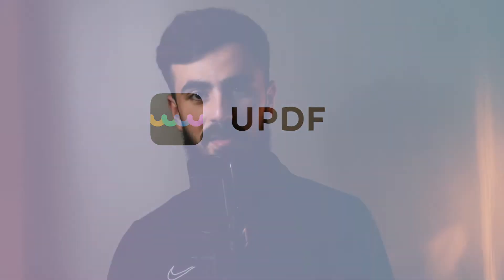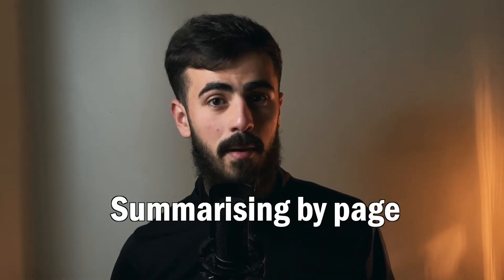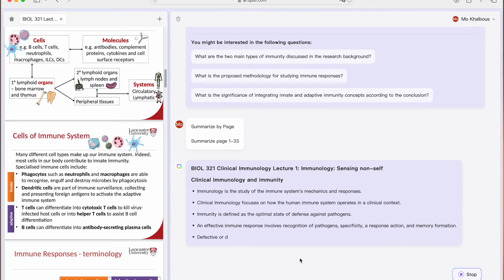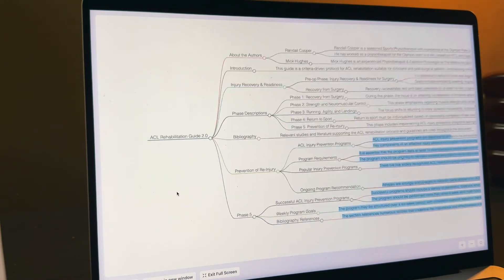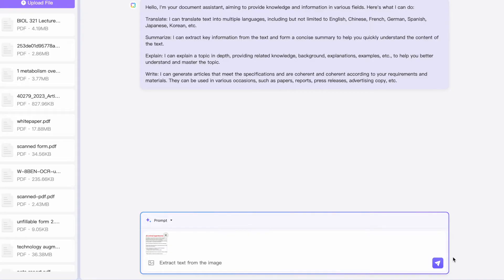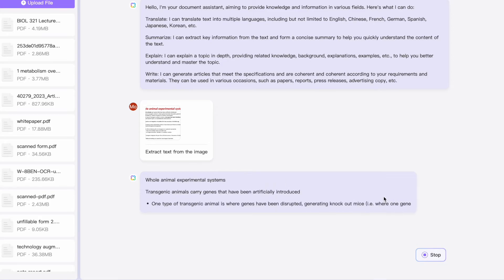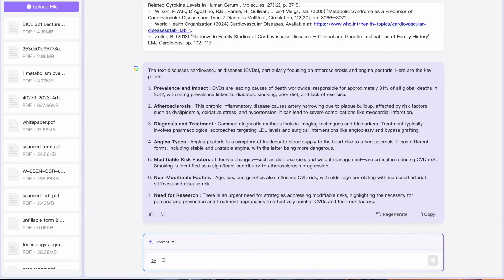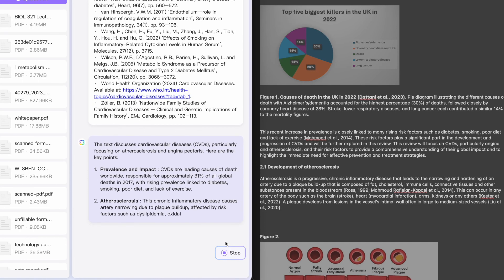UPDF AI Online: Chat with PDF, Image and AI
In this video, we'll show you how UPDF AI Online lets you chat with your PDFs, and images, and even ask AI questions! 🧠✨ Whether you need help summarizing, translating, or answering tough questions, UPDF AI Online is your ultimate tool. It's as easy as uploading your file and letting the AI do the rest! 🙌

Chapter for UPDF AI Online Video:
1:15 Summarize by Page
1:43 Translate by Page
2:20 PDF to Mind Map
3:12 Chat with Image
4:50 Chat with AI